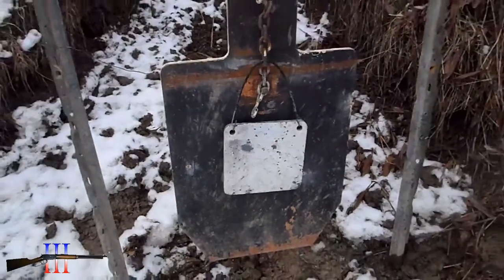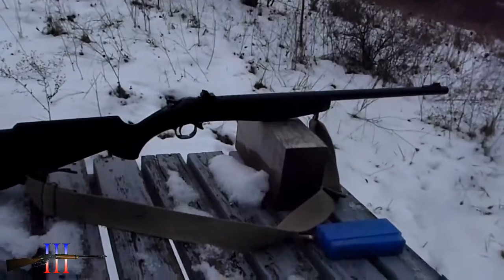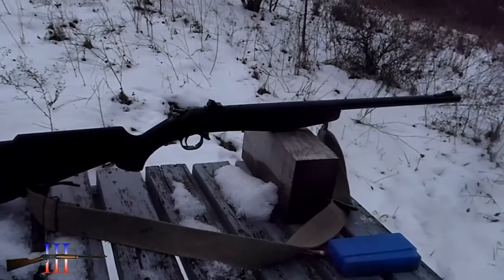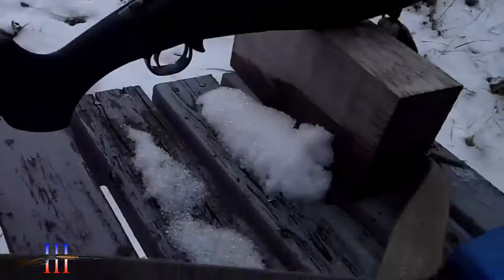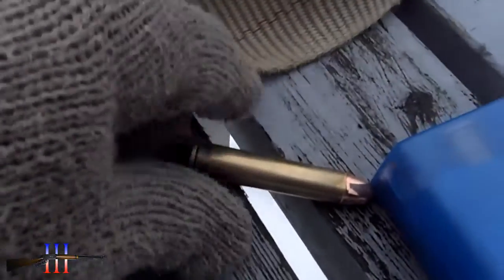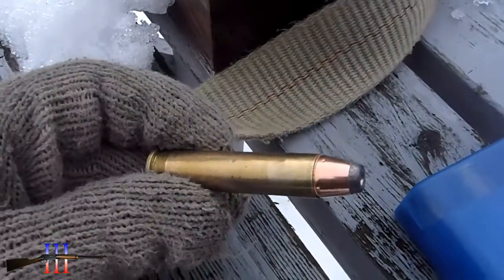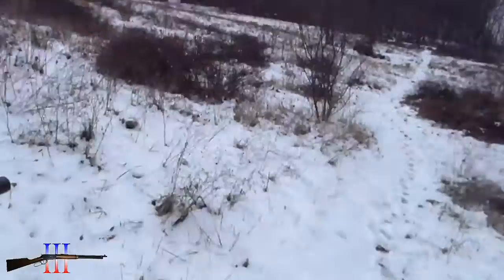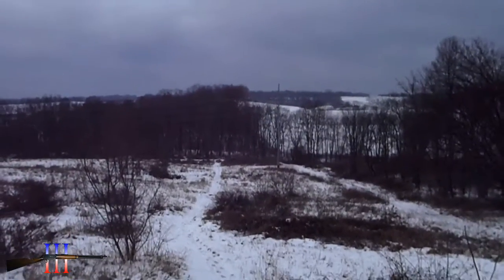Another Solid Hit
Again, using the firesight, I get a solid hit about where I was aiming.

I have to see where this load hits at 100 yards, I assume a bit higher than POA, then try at 50 yards.